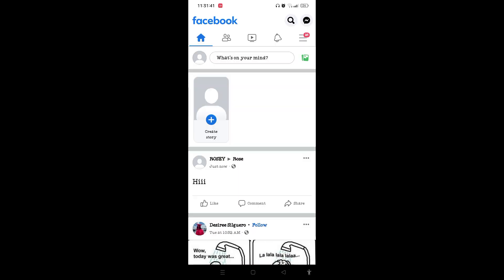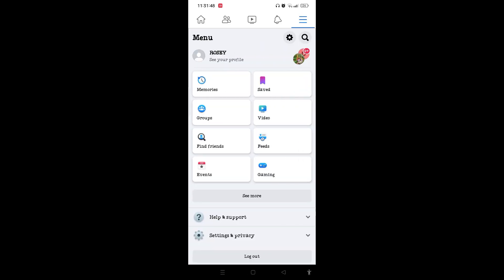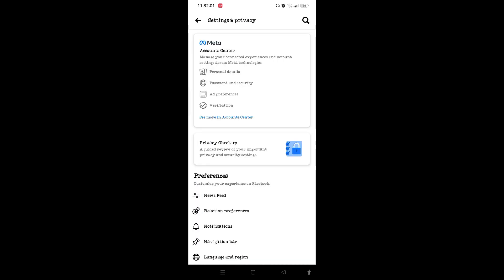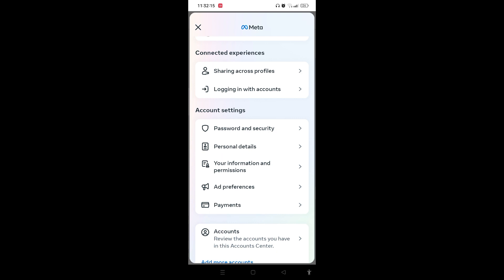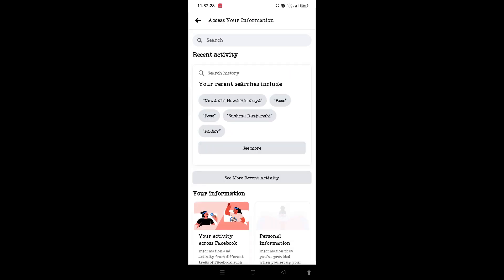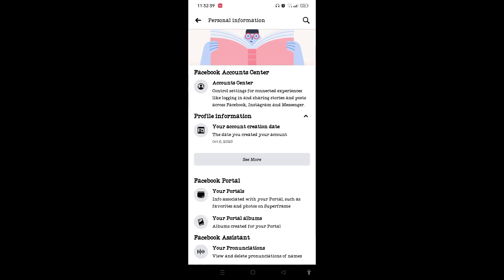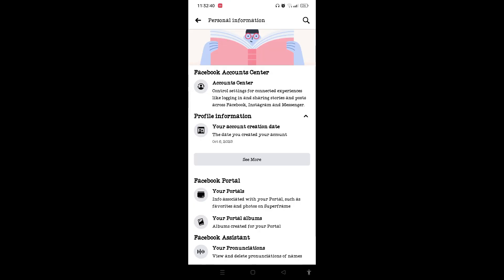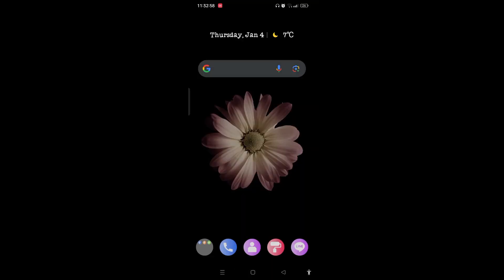How to See your Facebook Account Creation Date?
Learn How to See your Facebook Account Creation Date with quick and easy steps.
Ever wonder when your Facebook journey began? Craving a nostalgic trip down memory lane to your digital debut? This Login Helps guide will equip you with the ultimate decoder ring to uncover your Facebook account's exact creation date, no matter how many years have passed.